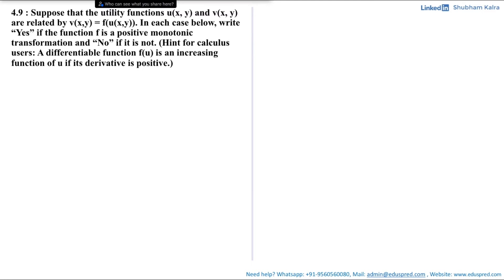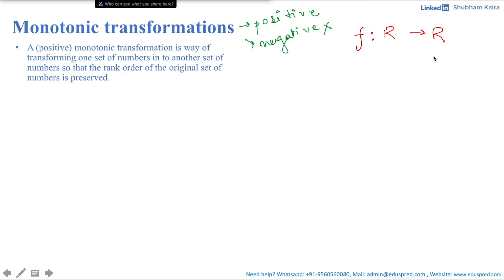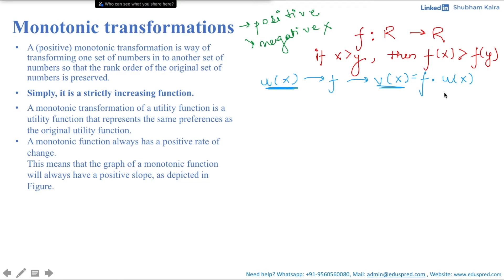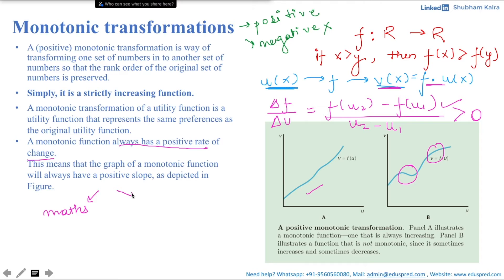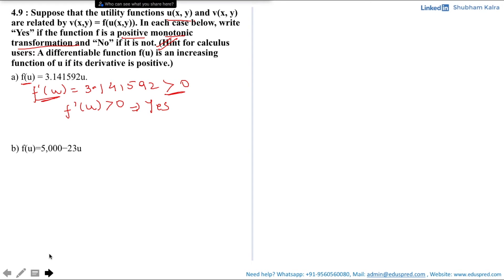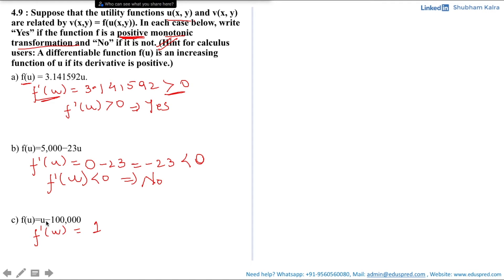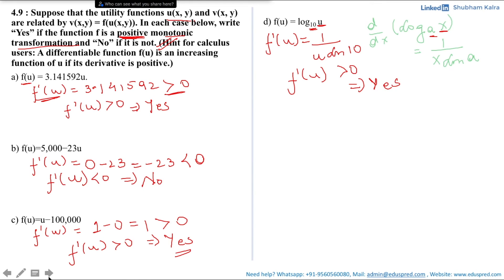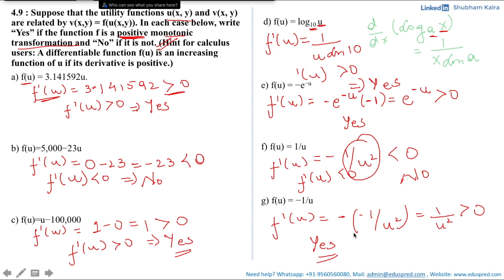Utility Q4.9 (From 'Workouts in Intermediate Microeconomics' by Hal Varian)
Question 4.9: Suppose that the utility functions u(x, y) and v(x, y) are related by v(x,y) = f(u(x,y)). In each case below, write “Yes” if the function f is a positive monotonic transformation and “No” if it is not. (Hint for calculus users: A differentiable function f(u) is an increasing function of u if its derivative is positive.)
a) f(u) = 3.141592u.
b) f(u)=5,000−23u
c) f(u)=u−100,000
d) f(u) = log10 u
e) f(u) = −e−u
f) f(u) = 1/u
g) f(u) = −1/u

0:00 Introduction to Question 4.9 - Suppose that the utility functions u(x, y) and v(x, y) are related by v(x,y) = f(u(x,y)). In each case below, write “Yes” if the function f is a positive monotonic transformation and “No” if it is not. (Hint for calculus users: A differentiable function f(u) is an increasing function of u if its derivative is positive.)
5:01 Part (a)
5:57 Part (b)
6:46 Part (c)
7:15 Part (d)
8:09 Part (e)
8:44 Part (f)
9:11 Part(g)